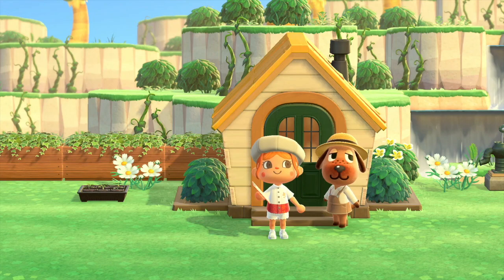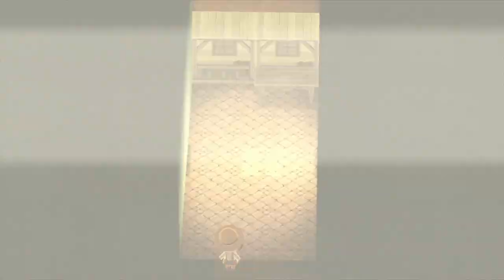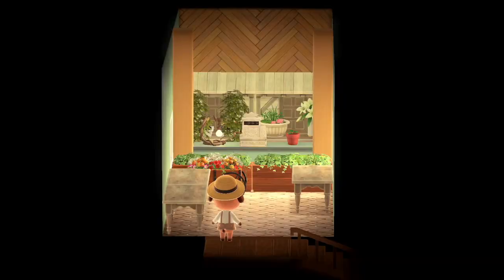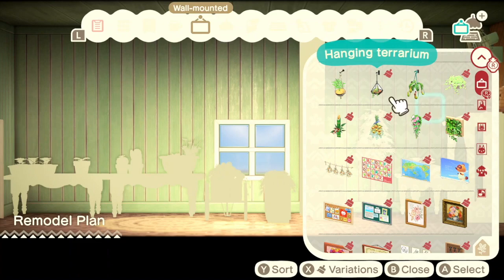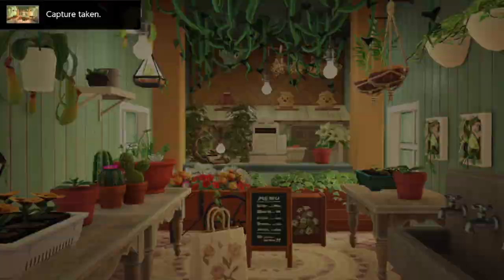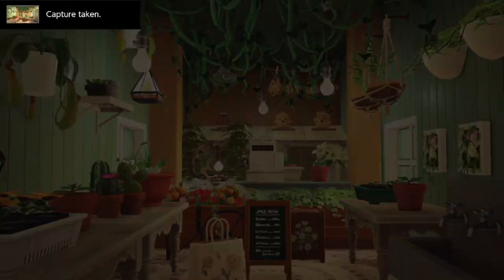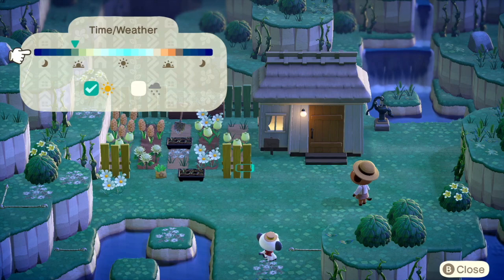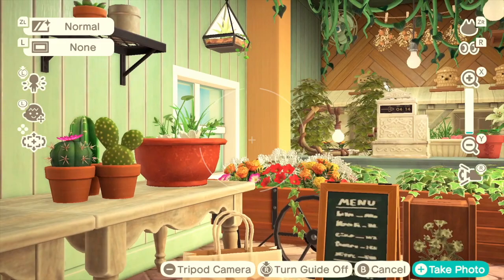Bea's Tiny Garden Shop HHP | Photography tips ACNH | SPEED BUILD | Animal Crossing New Horizons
Today we are building a tiny garden shop and I am sharing some photography tips as well.

INTERIOR

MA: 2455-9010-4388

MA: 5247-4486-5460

EQUIPMENT USED
Mic: Blue Yeti Microphone
Capture Car:  Elgato Game Capture HD60S
Headphones: Beats
Editing Software: iMovie